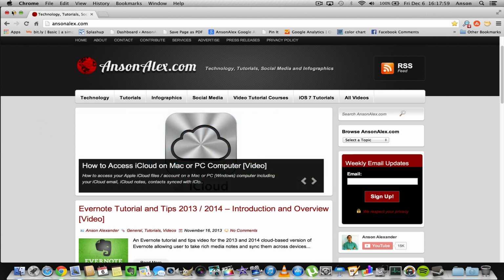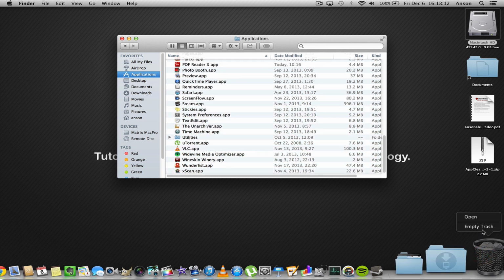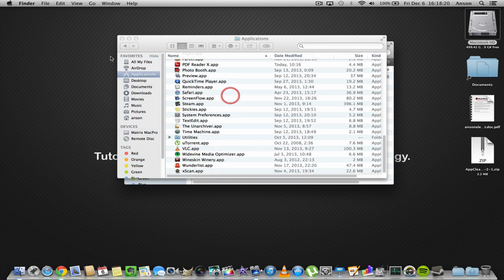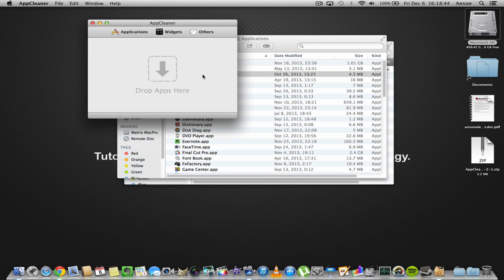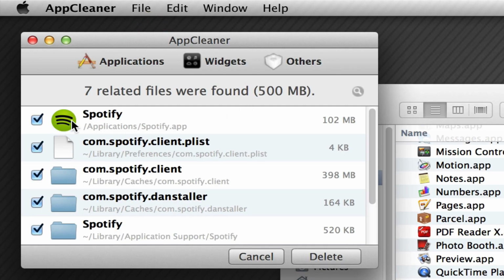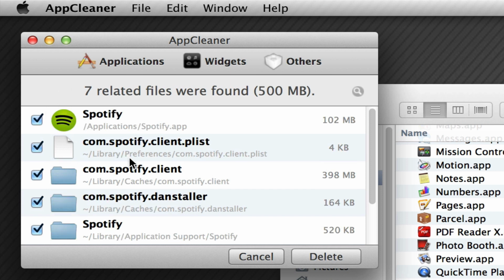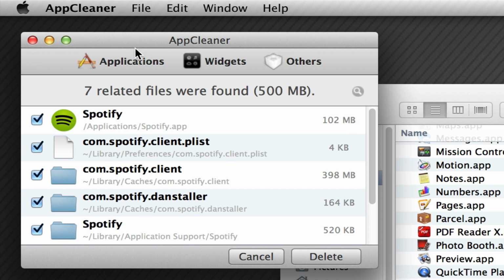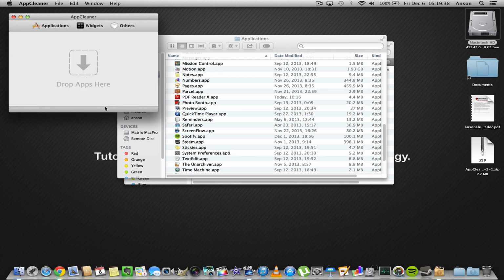How to Completely Uninstall a Program on Mac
How to completely uninstall a program or application in macOS.  This video presents the traditional method of uninstalling applications on OS X as well as an advanced method to remove all associated files.